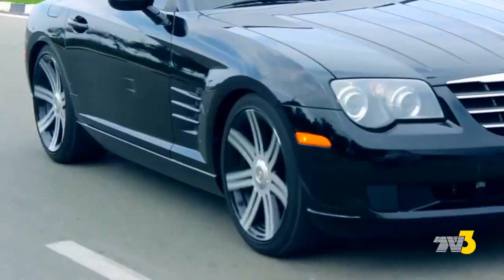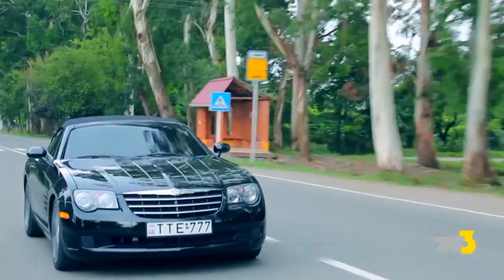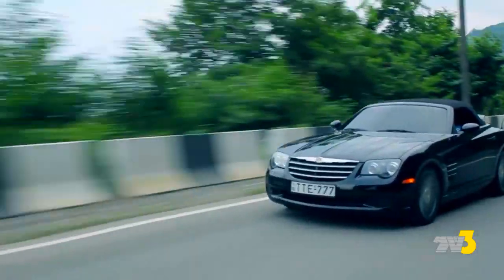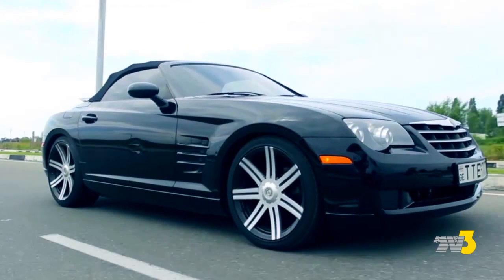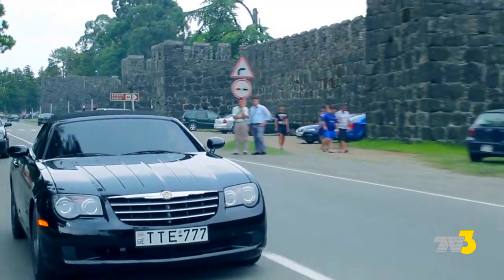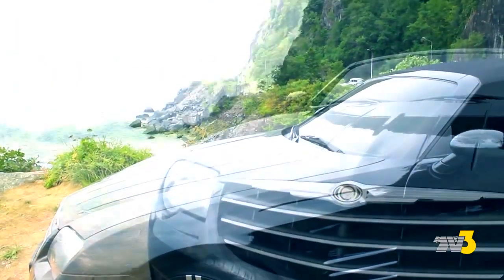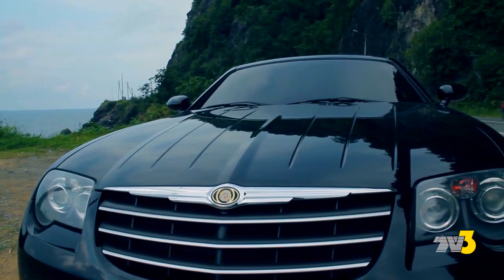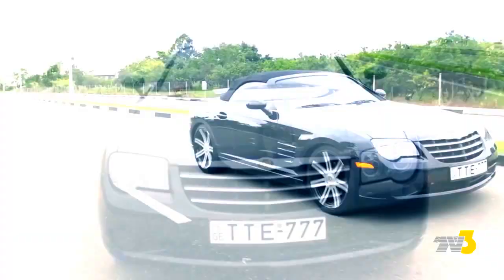Chrysler Crossfire Test Drive გადაცემა ავტორბოლა